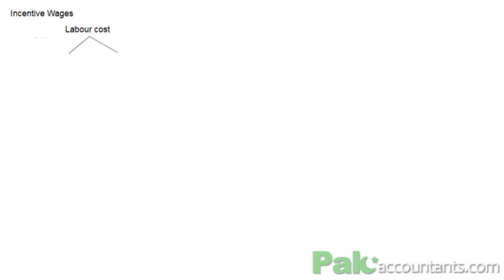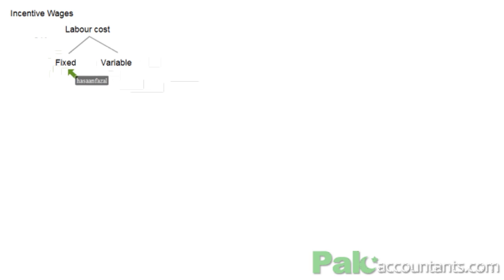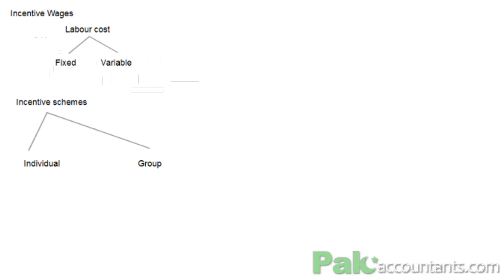Incentive schemes - Labour Costing [Eng] - Part 1 of 4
Free video lecture for ACCA F2 syllabus. In this lecture we discuss incentive schemes, basics, calculation and concepts.